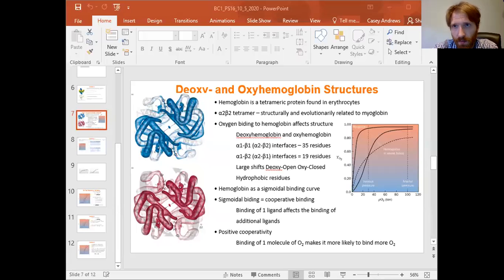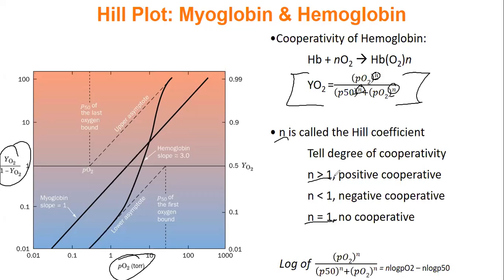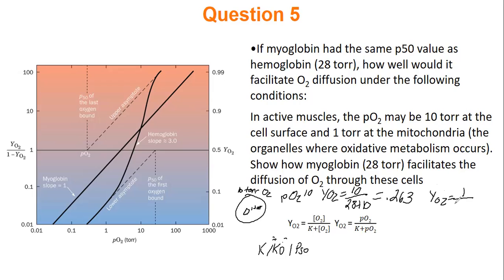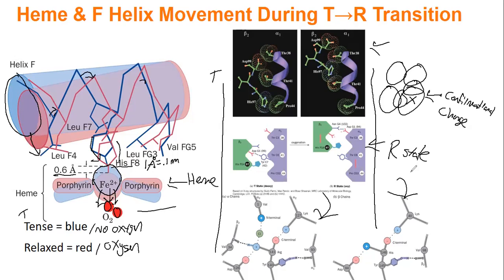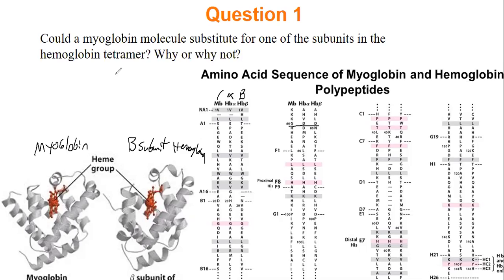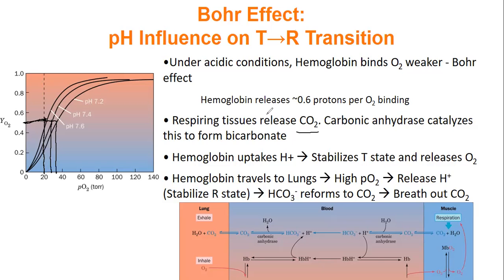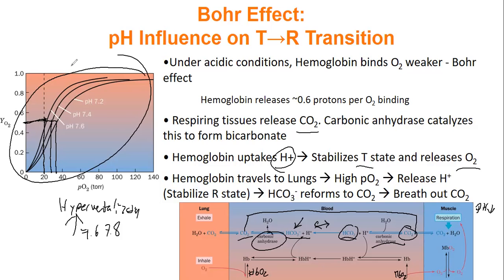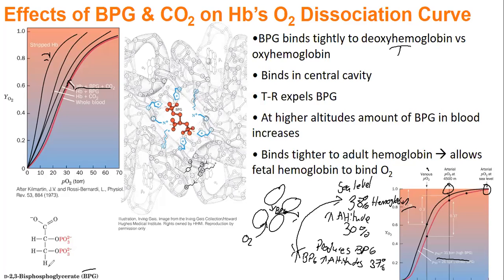Biochem Lecture 10/9